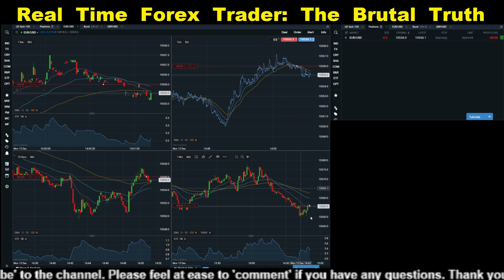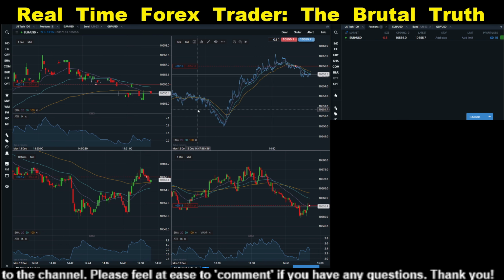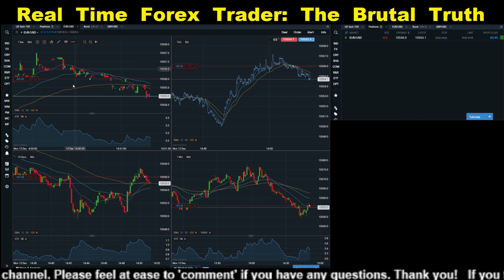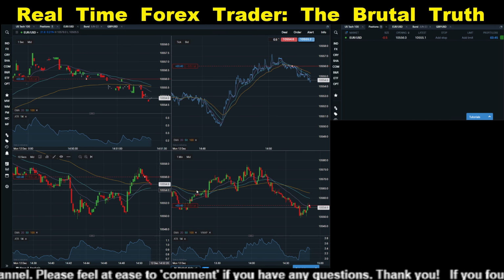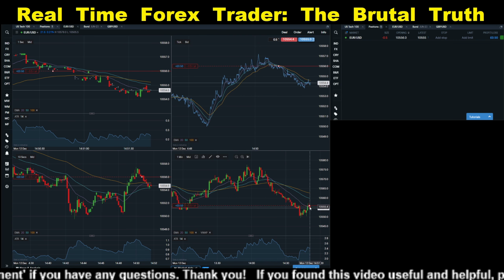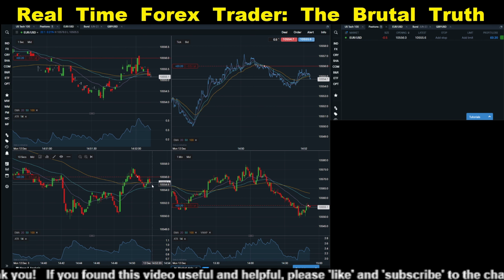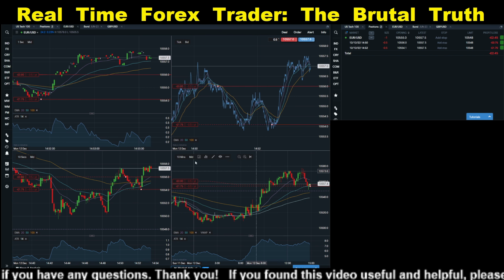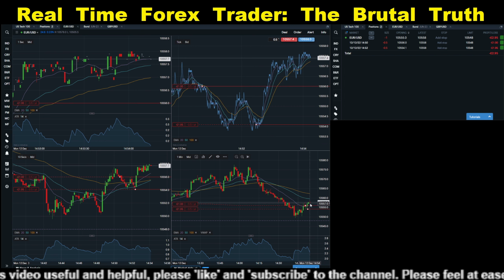4.9 Pips 13mins Scalping Day Trading EUR/USD Forex LIVE! Euro € US$ scalped after 3pm Price Action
4.9 pips in 13 minutes scalping EUR/USD Euro € US$.
(net 1.8 pips over 4 positions).

EXACTLY how to scalp EUR/USD Euro € US$.

Early afternoon, London PM Session...

Waiting to see where the Banks and Institutions are going to start moving the prices...

This is an IDEAL time to trade, as the Institutions and Banks WILL move the prices at some stage. They do this MOST afternoons, especially after 3pm GMT!

Price Action Trading Setups.

Day-trading Forex.

Trading Price Action Trend Following Forex Strategy.

Day Trading & Scalping lessons for beginners.

A good example of day trading & scalping (though there is still LOTS of room for improvement).

Real trade(s),
Real account,
Real losses,
Occasional profits!

'In' and 'out' quickly (1 minute), which is ideal for scalping / day trading.

If you enjoyed the content, please give me a 'like'.

Please click the 'bell' to be notified of new trades as and when they are posted.

If there is anything that you would like to see in a future video, please let me know.

Scalping lessons, Scalping For Beginners.
Day-trading lessons, Day-Trading For Beginners.